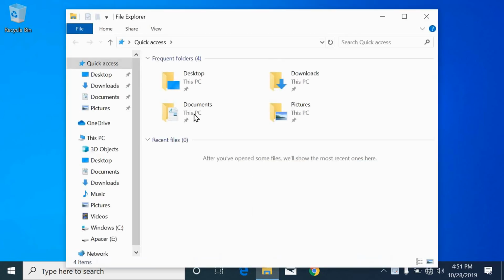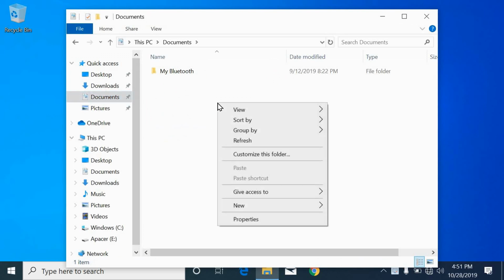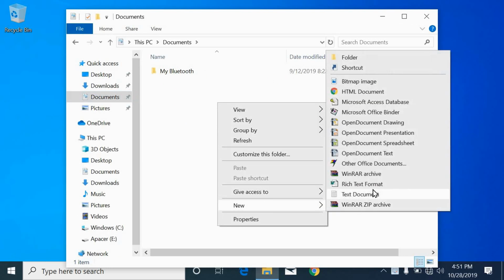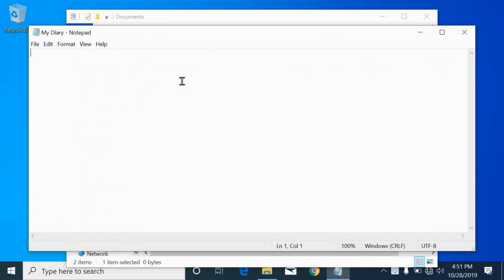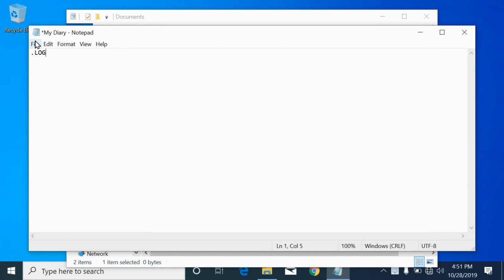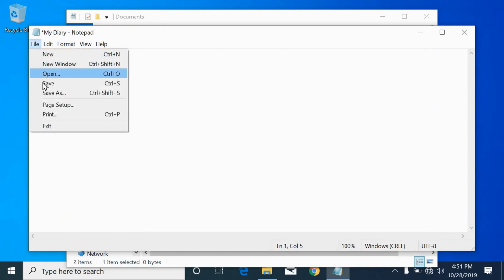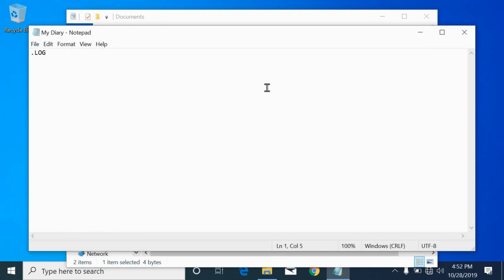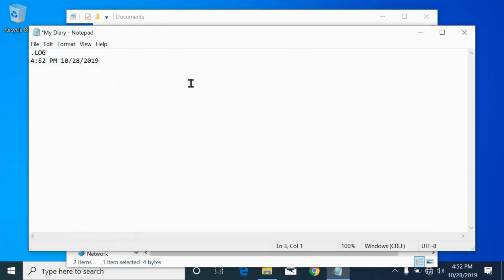Windows Tips - How To Make an Automatic Diary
Windows Tips - How To Make an Automatic Diary. Notepad application has automatic date and time recording facility that you can use to make diary or personal log.